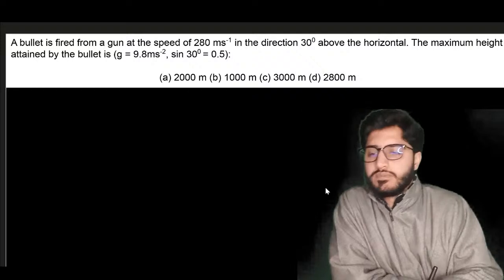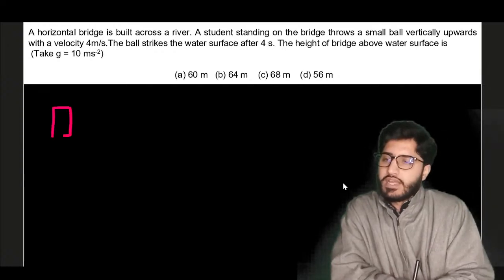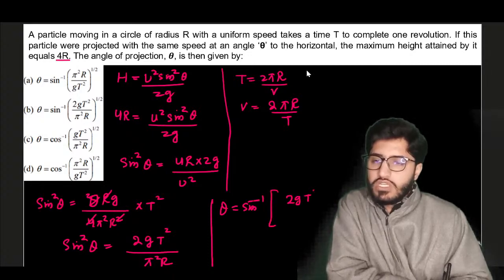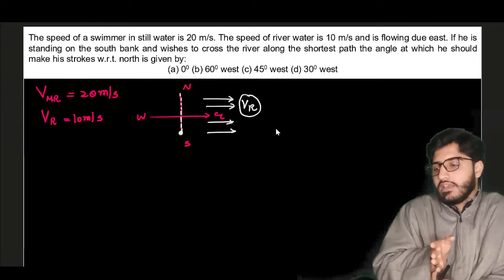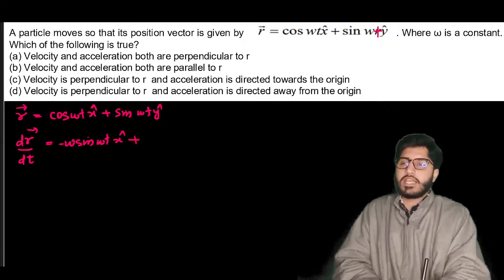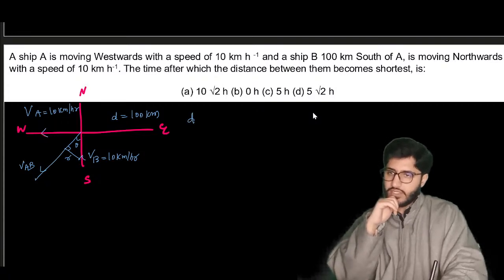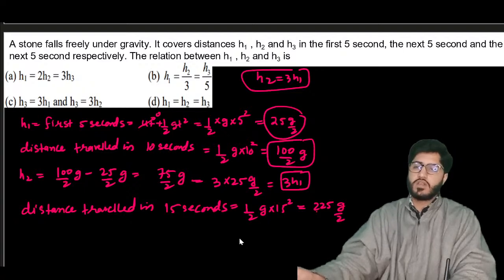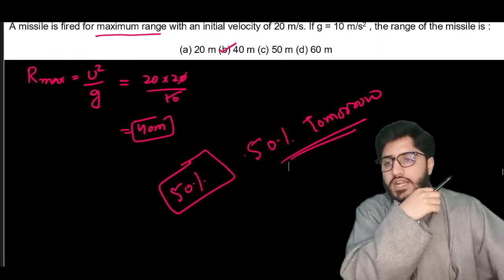KINEMATICS (1) PYQ'S( Last 20 years NEET Pyq's ) For NEET 2025 (Physics)@focusneetjee2931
In this lecture, I, Shakoor Sir, will be taking you through the first three chapters of 11th Physics. We will dive into 20 years of Previous Year Questions (PYQs) to help you understand key concepts and solve important problems effectively.

The language of instruction will be English, ensuring that all students can follow along easily.

Additionally, I will be sharing detailed notes and study materials in my Telegram group – Shakoor Sir Physics. Make sure to join for easy access to the notes and further learning resources.